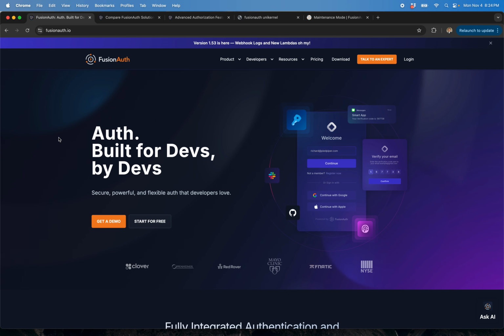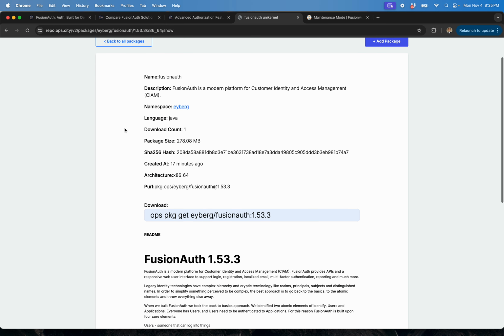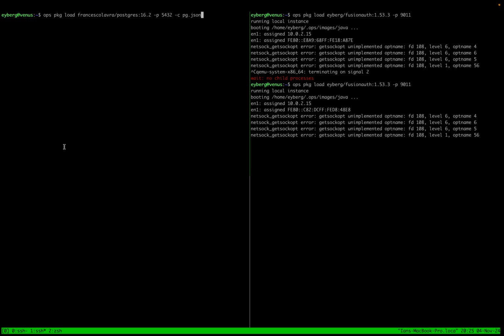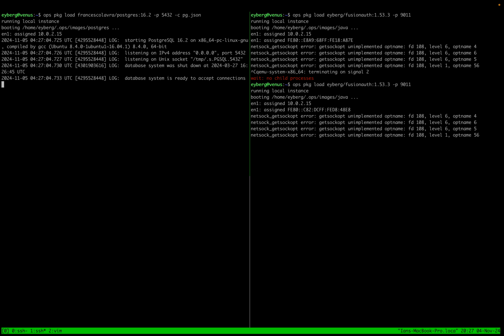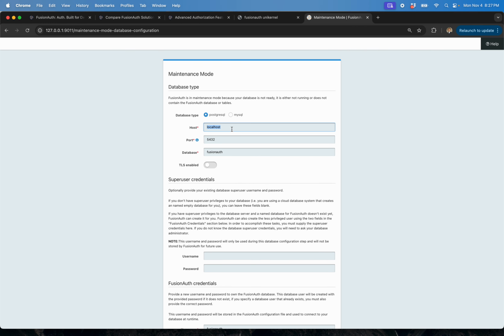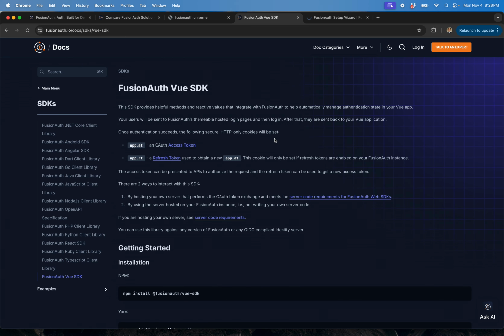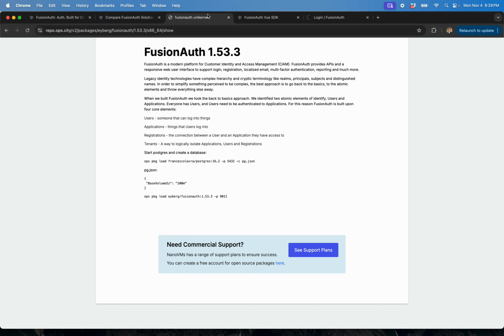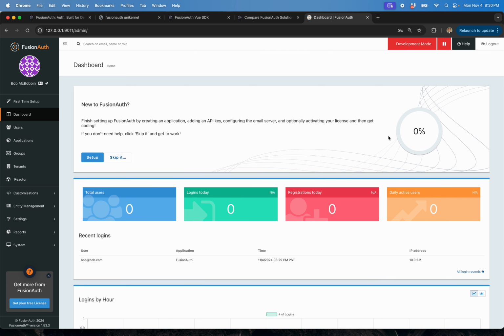[Unikernel Application Spotlight] FusionAuth - a Platform for Customer Identify & Access Management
In this video we show you how you can run FusionAuth as a unikernel.